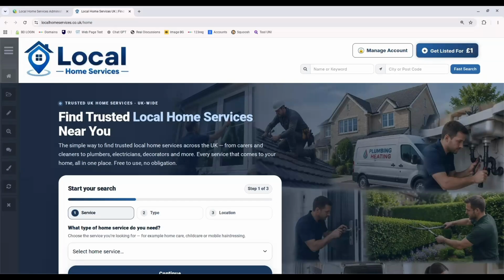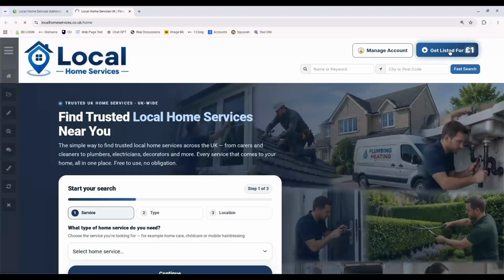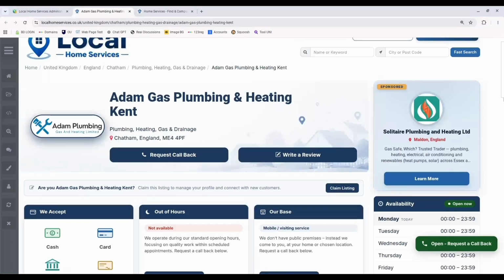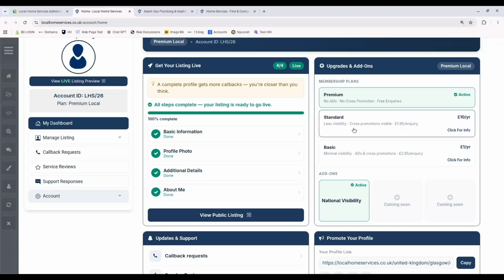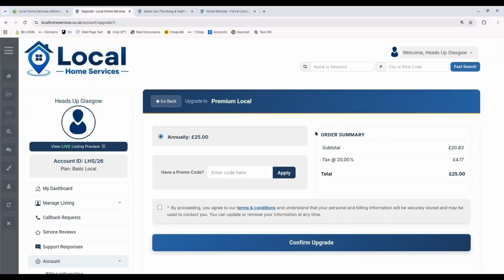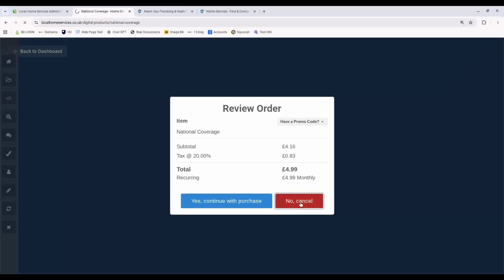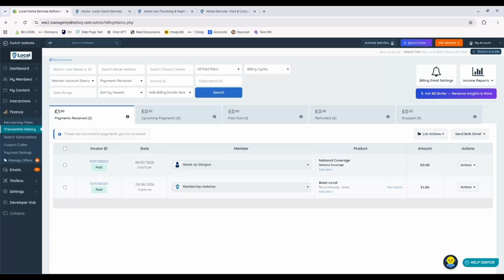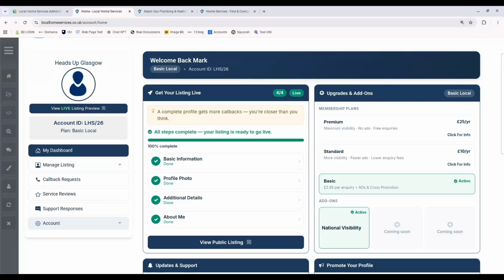How to Customise the Brilliant Directories Member Dashboard With Claude AI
🚀 Customising the Brilliant Directories Member Dashboard With Claude AI

In this Brilliant Directories tutorial, I show how Claude AI and MCP can be used to customise the member account dashboard, improve membership upgrades and downgrades, sell paid add-ons, and create a cleaner experience for members.

This video continues the Local Home Services series, where we have used Claude AI to customise the homepage, signup page, search results, member cards, profile pages, advertising areas, and account dashboard.

In this video, we focus on the member dashboard and show how the layout has been reorganised to make important account options easier to find.

You will see how we added a custom membership plan comparison section for Basic, Standard, and Premium members. The dashboard automatically identifies the member’s current plan, highlights the next available upgrade, and clearly explains what the member will gain or lose before upgrading or downgrading.

We also look at sending members directly to checkout instead of making them visit the standard Brilliant Directories digital product page. This creates a faster and simpler purchasing journey.

The video explains why charging a small signup fee, such as £1, can help reduce spam registrations while still making it easy for businesses to join the directory. Members can begin on the Basic plan and then upgrade from inside their account.

Another major feature covered is national visibility. Members can purchase this add-on directly from the dashboard so their listing can appear across all locations.

We also look at how Claude can check Brilliant Directories transaction history, identify members who have paid for national visibility, and help manage whether the relevant member setting should be switched on or off.

Future paid add-on ideas discussed include:

Search result boosts
Featured posts
National directory coverage
Additional city locations
Location booster packages
SEO packages
Premium profile promotions

We also discuss adding occasional dashboard pop-ups to encourage members to upgrade or purchase additional services without showing the same promotion every time they log in.

This video is ideal for anyone building a business directory, membership website, local services directory, niche directory, marketplace, or lead generation website using Brilliant Directories.

It is especially useful if you want to improve your member dashboard, increase upgrades, sell digital products, offer directory add-ons, reduce spam signups, automate paid features, or improve your membership website’s user journey.

Video chapters:

00:00 Introduction
00:06 Local Home Services overview
00:28 Building the website with Claude MCP
00:50 Homepage customisation recap
02:25 Request a quote forms
02:46 Signup page customisation
03:01 Search results page overview
03:29 Responsive listing card grid
04:24 Premium profile page
04:44 Profile adverts and similar businesses
05:39 Moving reviews into the sidebar
05:51 Member dashboard introduction
06:15 Reorganising dashboard blocks
06:28 Adding a Manage Account link
06:39 Custom membership plan comparison
06:49 Using a £1 signup fee to reduce spam
07:12 Selling upgrades inside the dashboard
07:40 Custom downgrade process
08:42 Highlighting the next plan
09:31 Premium plan checkout
09:57 Improving digital product sales
10:33 National visibility add-on
11:23 Sending members directly to checkout
12:31 Managing national visibility with Claude
13:01 Checking transaction history
13:49 Activating and removing paid features
14:23 Brilliant Directories automation limitations
15:24 Search boosts and featured posts
15:47 Additional locations and booster packages
16:34 Future dashboard upgrade pop-ups
17:04 Upselling add-ons to Premium members
17:25 Improving the purchase journey
17:59 Final thoughts

Please like the video, subscribe for more Brilliant Directories tutorials, and leave a comment if you have any questions about Claude AI, Claude MCP, member dashboards, membership upgrades, digital products, paid add-ons, national visibility, or building your own directory website.